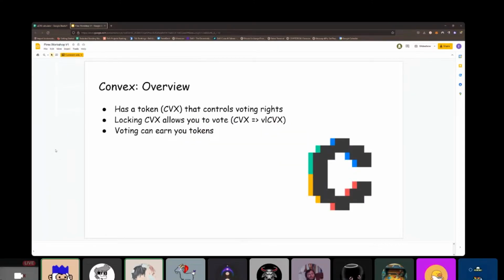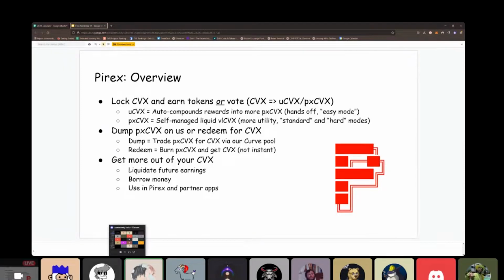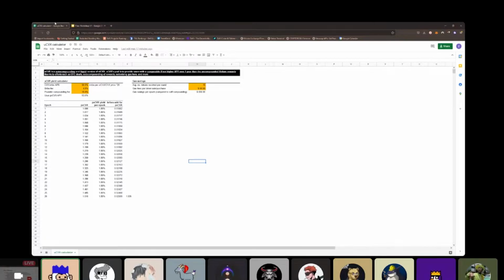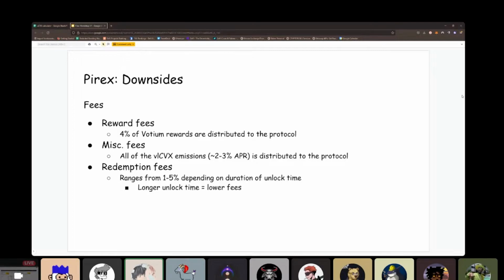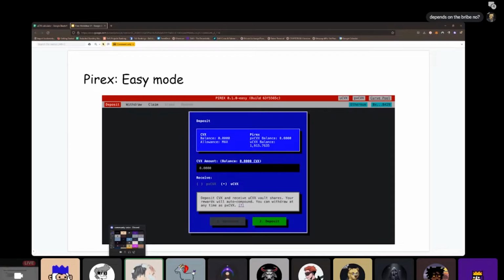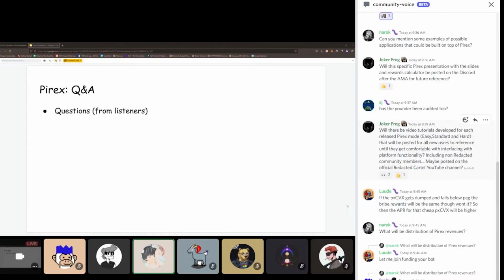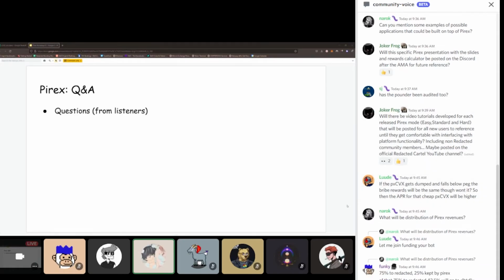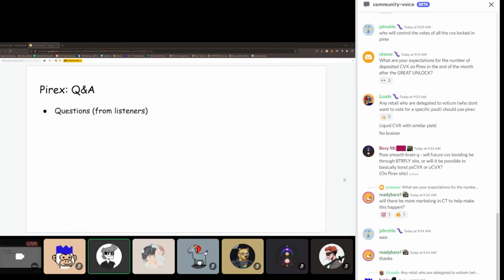Pirex Workshop / Q&A Session #01 | Community Call 6/3/22